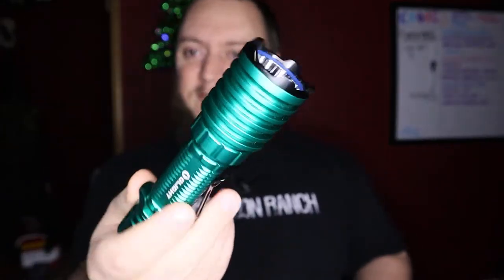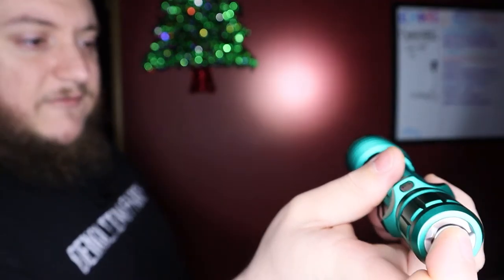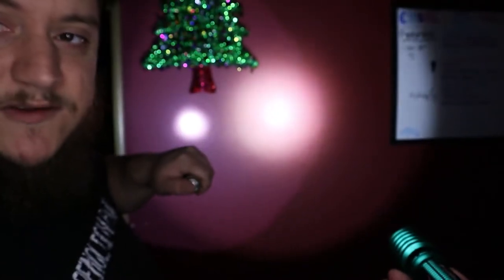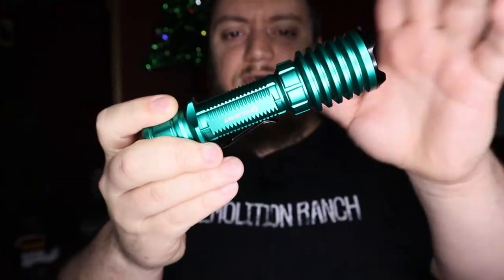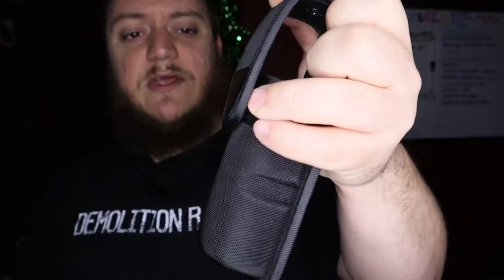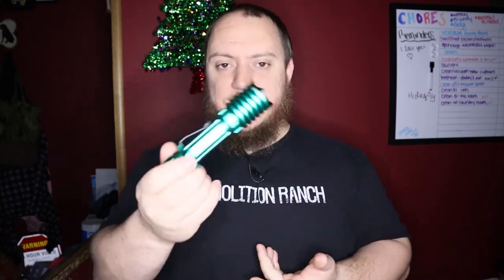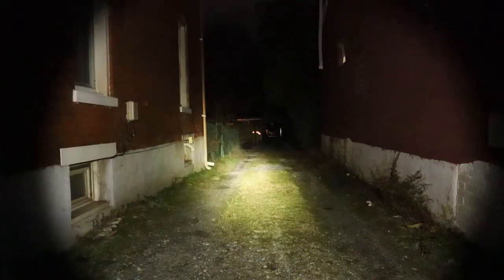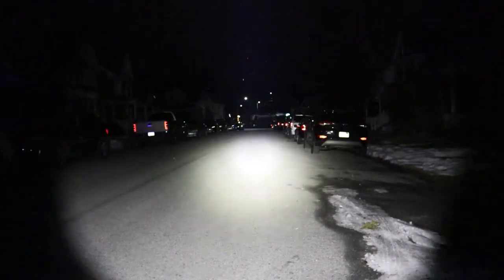Review | Olight Warrior X Pro | Flashlight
Review on an awesome duty/camping flashlight from Olight the Warrior X Pro.

We are doing a giveaway of the Krydex Blow Out Kit when the channel hits 75 subs

Warrior X Pro

Equipment
Camera Cage
Cage Accessories:
Wireless Mic
Shotgun Mic
Studio Kit
Ring Light